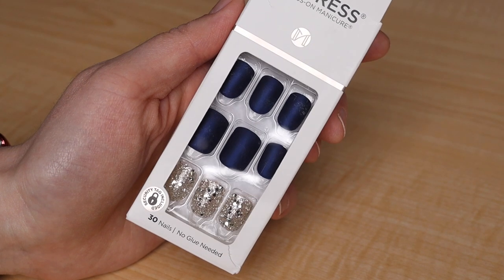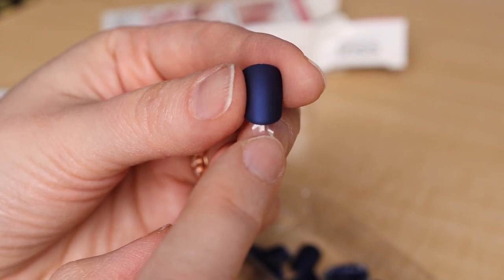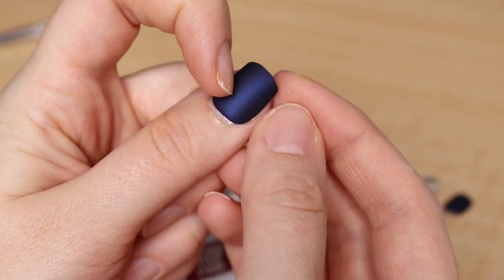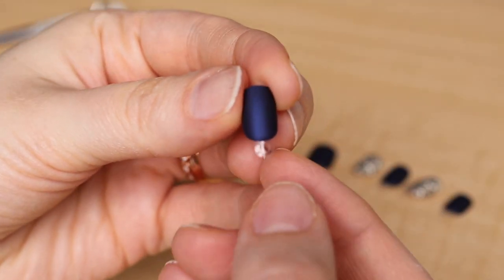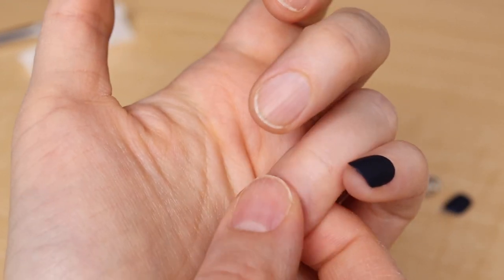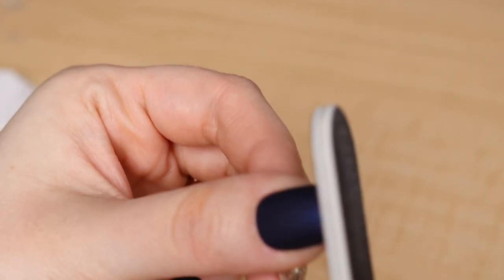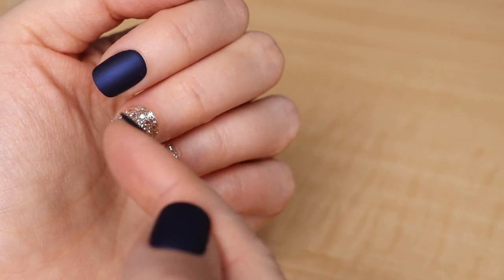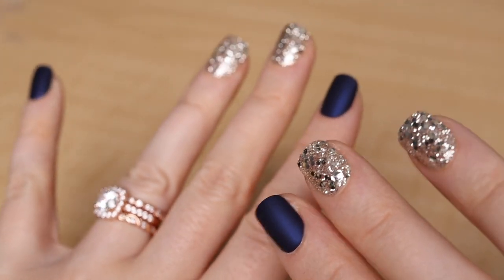Kiss ImPress Press on Nail Tutorial | KBEAUTYHOBBIT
Today, I will show you a very detailed application for Kiss ImPress press on nails.

Metal cuticle pusher

YesStyle: Use reward code KBHOBBIT for extra savings on yesstyle (must be signed in to an account, enter under Reward Code - works on top of other discounts)
Stylevana: INF10KBH (discount varies based on order volume, can be used once per account)